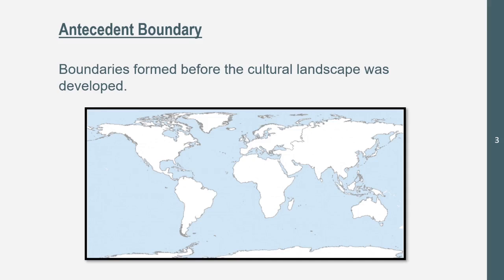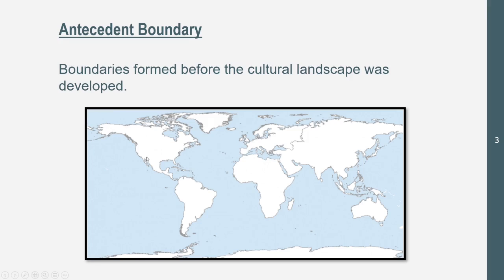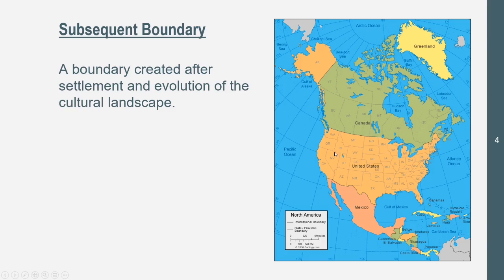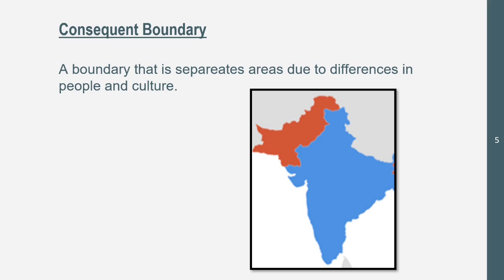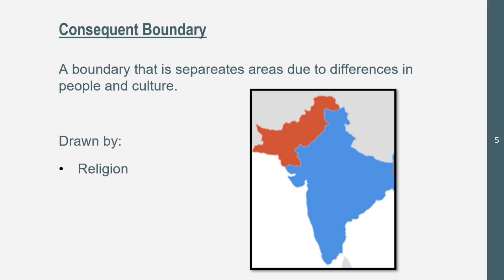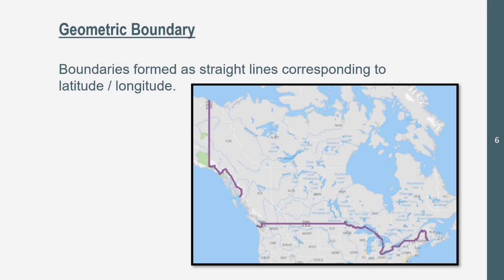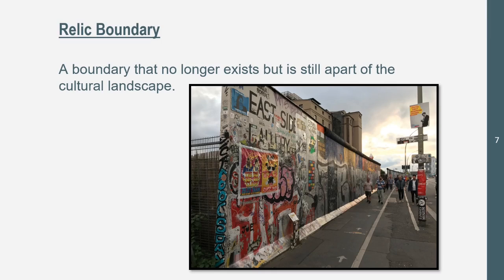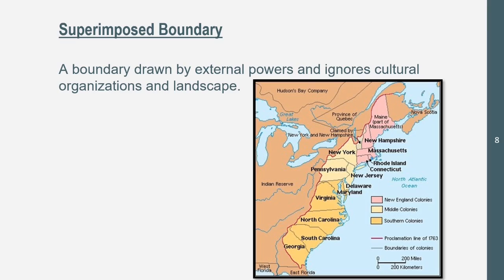Defining Political Boundaries! AP Human Geography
In this video, we'll be defining political boundaries and and provide examples of them.